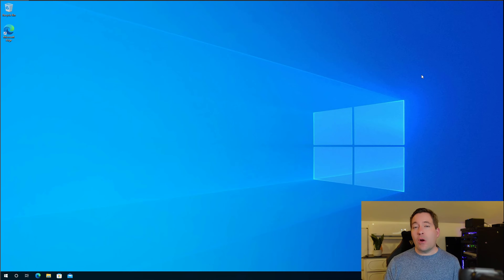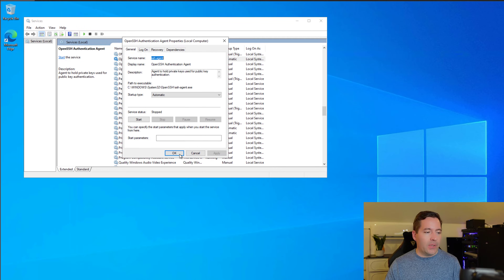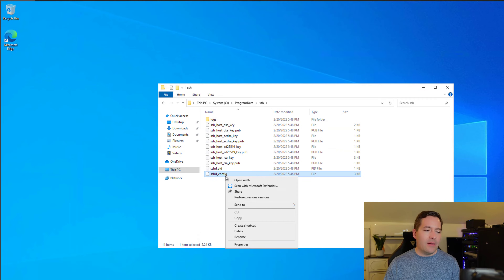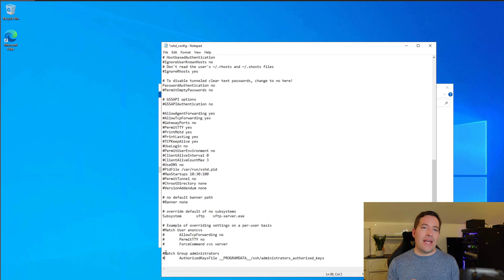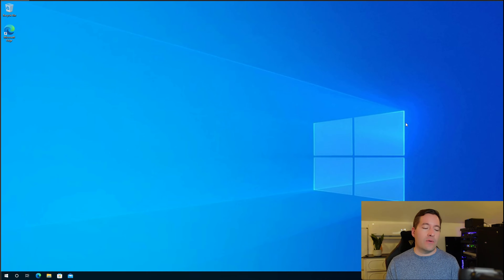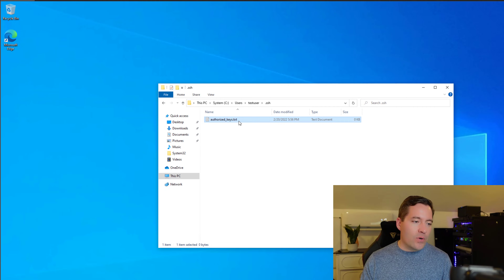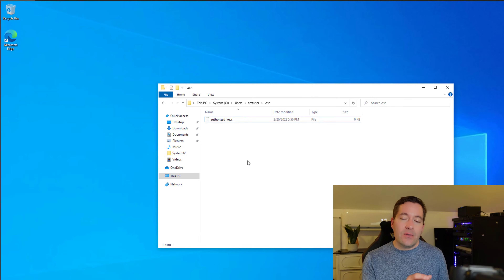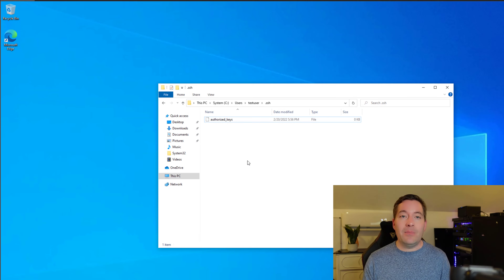Configure and Install OpenSSH Public key authentication in Windows 10 for remote connectivity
OpenSSH server can be installed in Windows 10 and allows connecting using the SSH protocol to Windows 10 clients and Windows Server 2019 hosts. Using SSH allows you to standardize on the connection protocol you are using for remote connectivity to remote Linux and Windows hosts. It also provides great interoperability between Linux and Windows.

If you have a development pipeline running on a Linux box and it needs to connect to a Windows client or Windows Server, SSH connectivity is much less problematic than WinRM and even remote PowerShell connections. In this video walkthrough we will take a look at how to configure OpenSSH Publickey authentication in Windows 10 and look at how to do this step-by-step.

This can also provide a great alternative way to communicate with remote Windows clients and Windows Servers from configuration management platforms like Ansible.

Take a look at the blog post covering OpenSSH Server Windows 10 install with Public key authentication here: